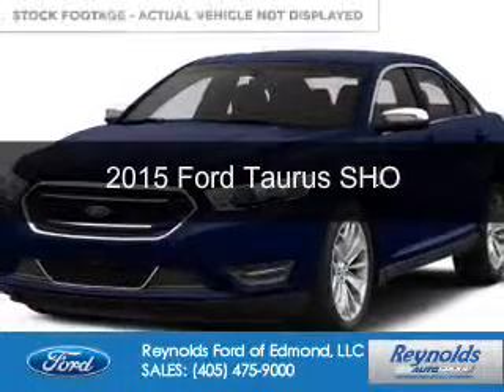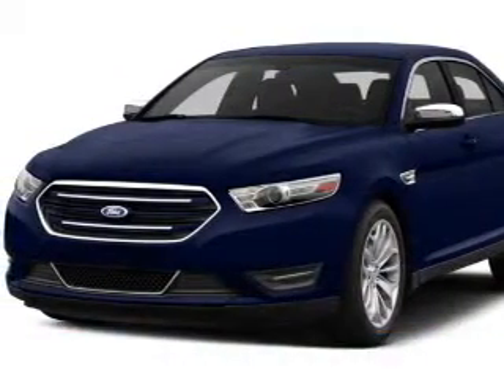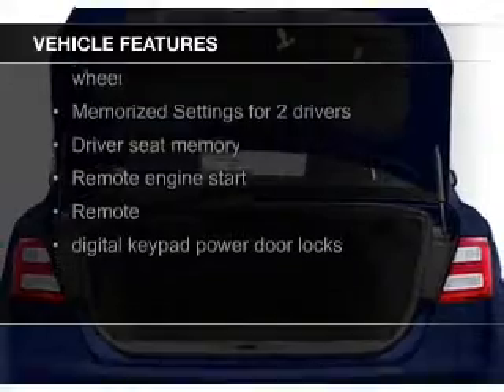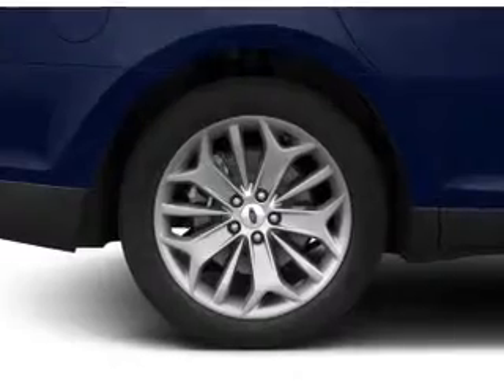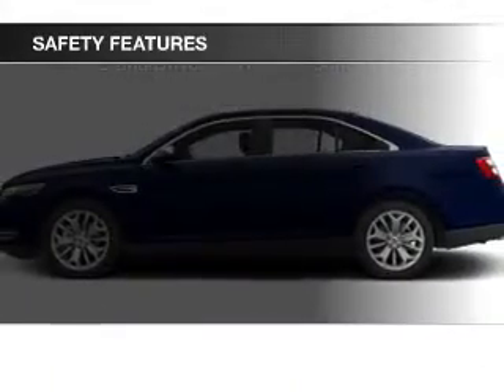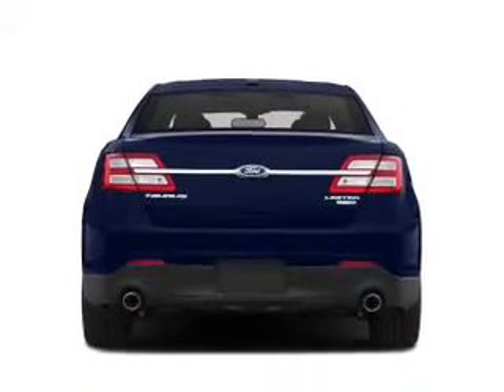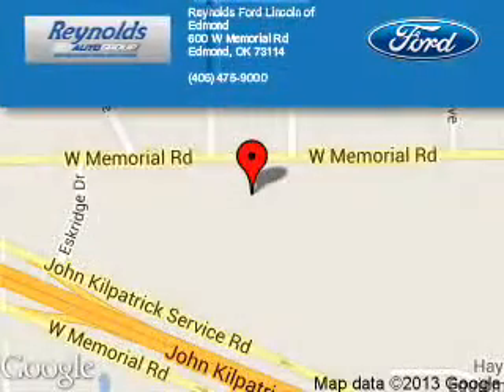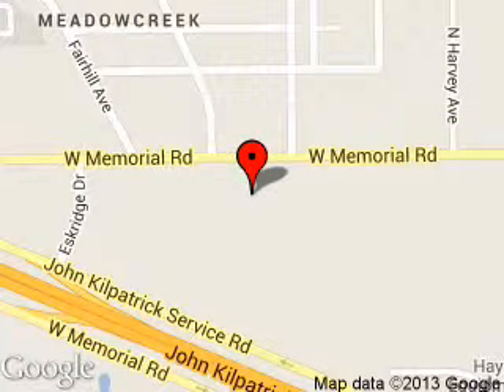2015 Ford Taurus - Edmond OK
Phone:
Year: 2015
Make: Ford
Model: Taurus
Trim: SHO
Engine: 3.5 liter 6 cylinder 24 valve
Transmission: 6-Speed Automatic
Color: Midnight Blue
Mileage: 6
Address:
600 West Memorial Rd